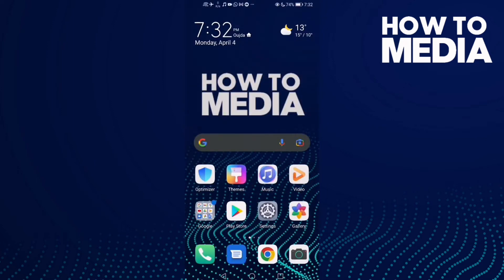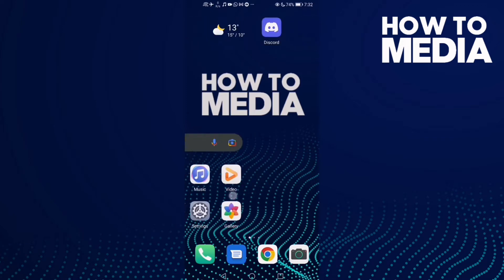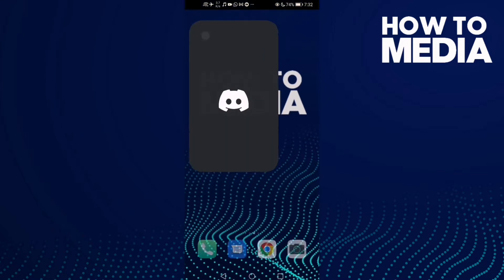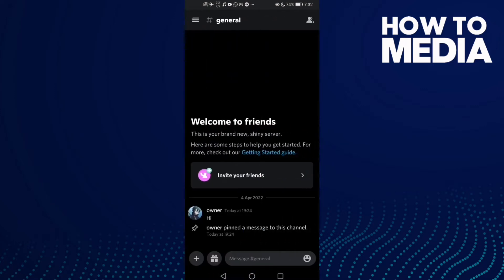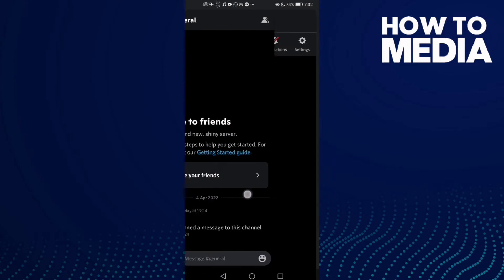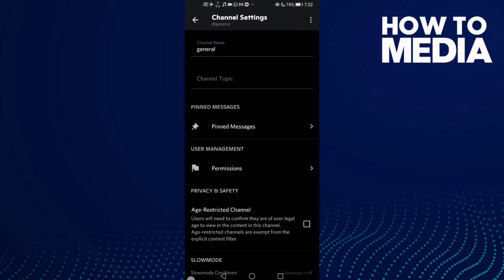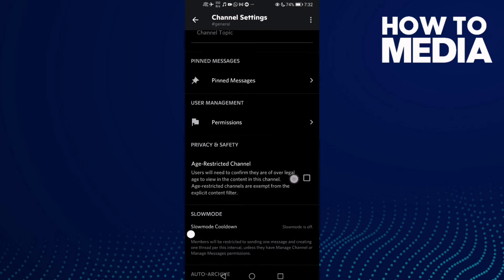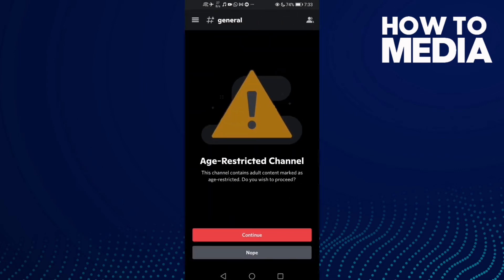How to Turn on Age-restricted on DIscord Mobile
in this video we discuss :